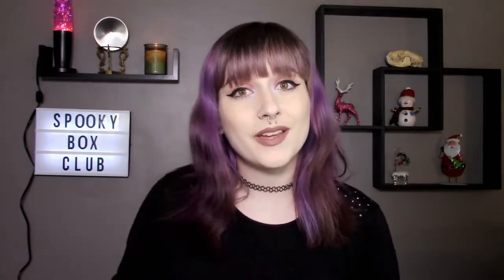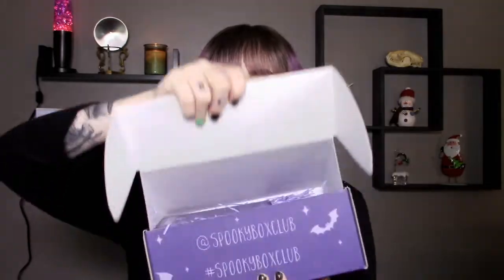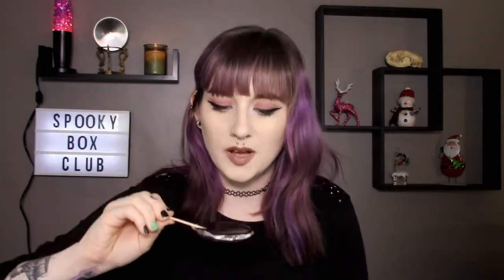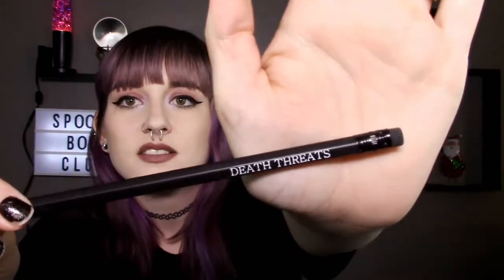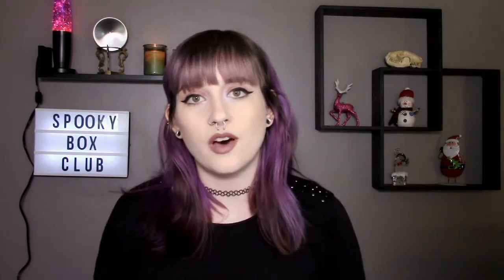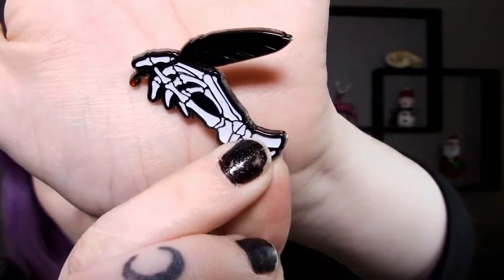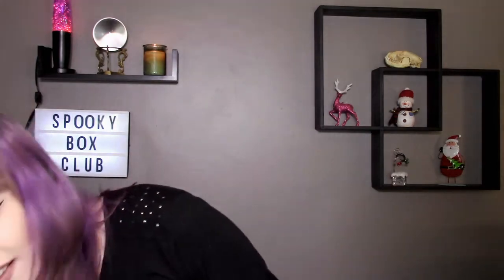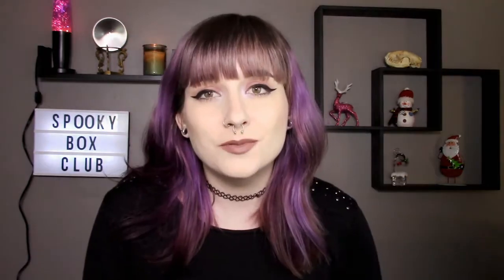Spooky Box Club: Spooky Stationary Unboxing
Spooky Box Club is one of my all time favorite subscription boxes! and this months theme is Spooky Stationary!